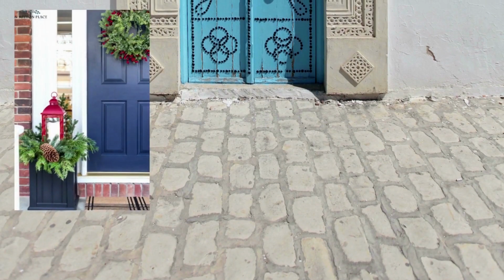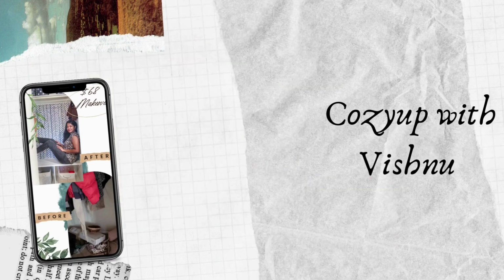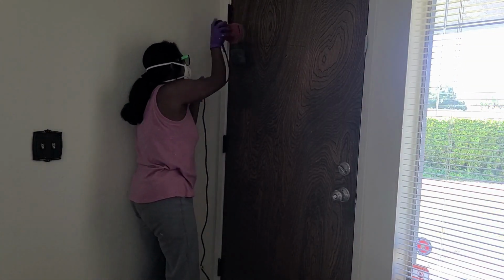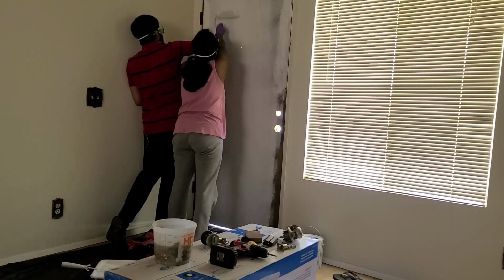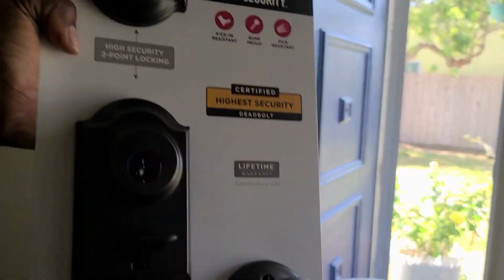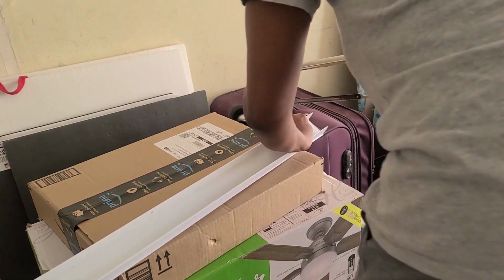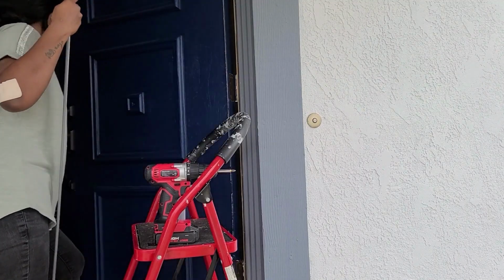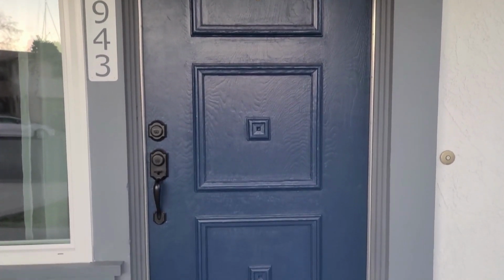$40 DIY FRONT DOOR MAKEOVER ON A BUDGET!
This is a $40 makeover. Just the paint job and replacing the door with different color costed me my arm and a leg. So this simple DIY saved me a $200 atleast and if not more than $500 had I gone for replacement.

Also click on bell notification to be the first one to know when I upload videos.

How to Paint the front door in budget and tips & tricks. Motivational video for you to pick up your tools and do it. Make your dream come true in budget!!! make things happen for yourself.

Since I have reused all the items from my Sunroom Makeover. I literally had to buy just the Paint.

Paint Samples - $15 (I got 3 samples)
Paint cost - $15
Door Paint Roller - $5 (Front door needs a smooth finish roller. I can reuse that for my rest of the door project as I take it up in future.
Misc. - $5

All the products I used are listed below with the link.

Primer:
- White Oil Based Primer

Paint Color:
- Compass Blue by Behr Paints

Prepping material
- Dry Cloth
- Wet Cloth
- Sander (sanding paper 120 & 220)
- paint brush
- roller sleeve

Follow me in my journey of making my home a "Million $$ Home".